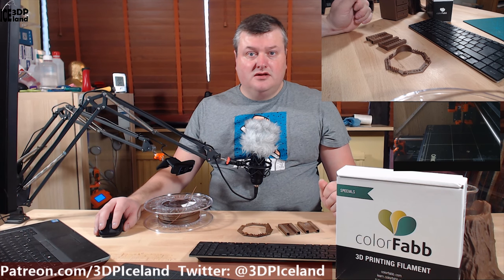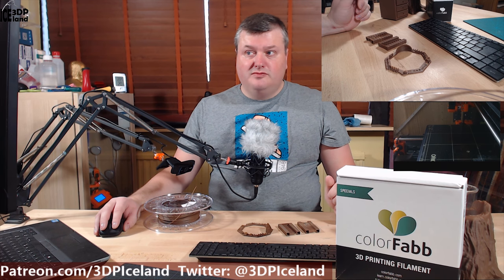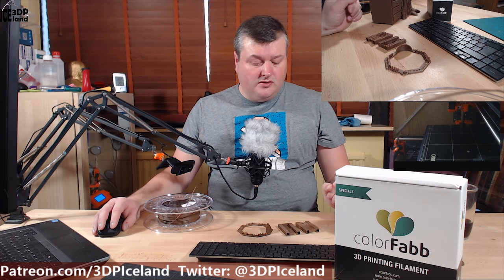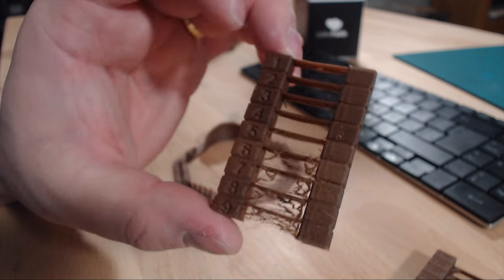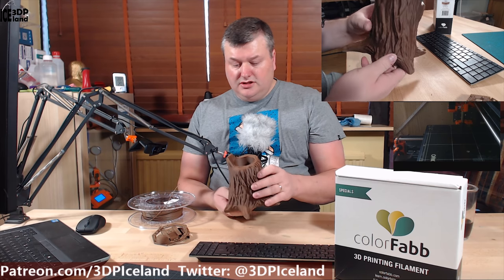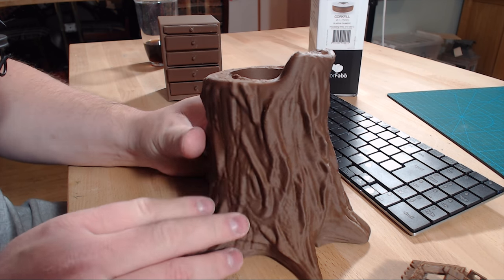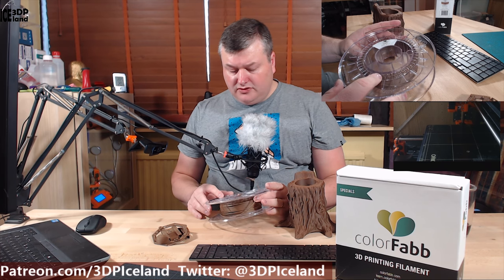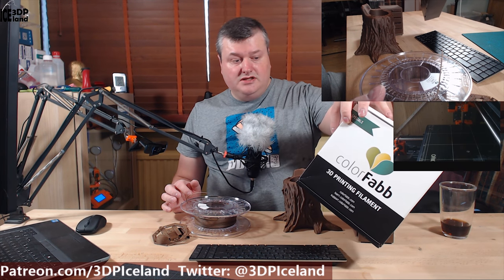ColorFabb CorkFill review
In this video I try out ColorFabb  CorkFill filament and tell you about my experience.